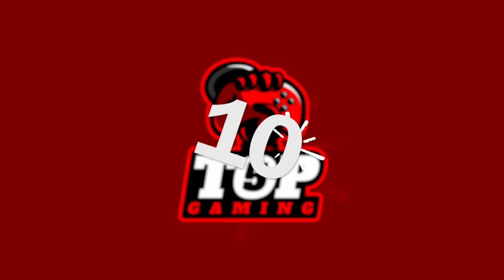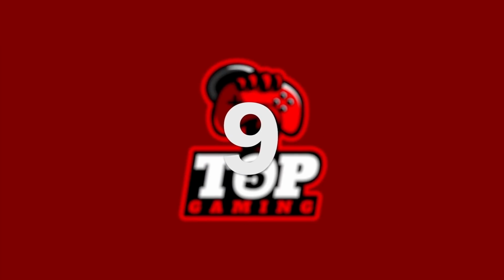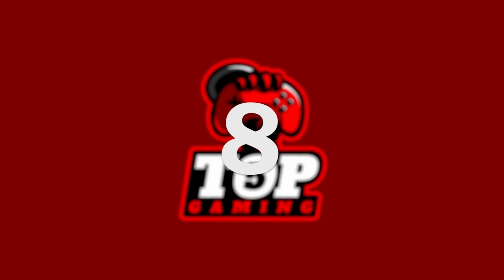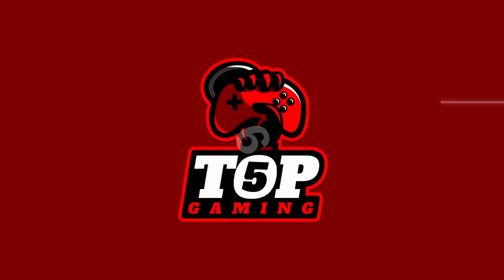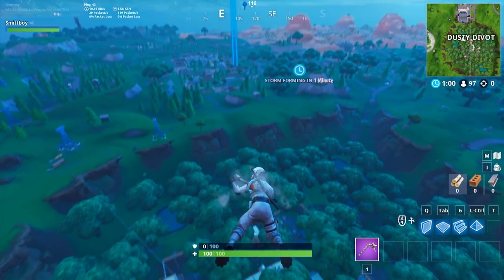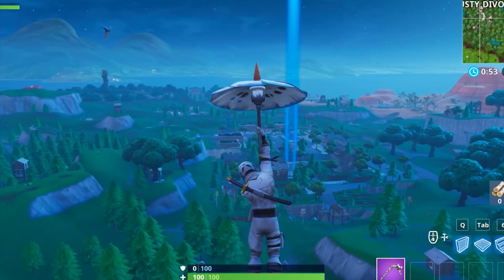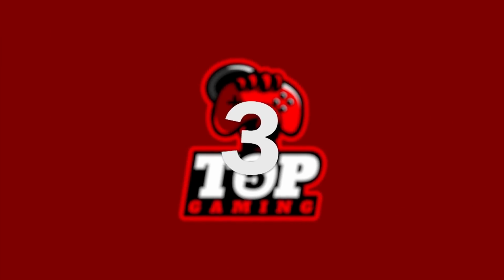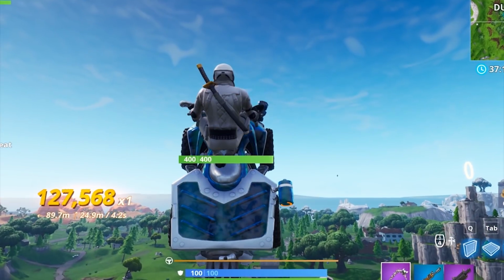Top 10 Things EVERY Fortnite Noob NEEDS TO KNOW!